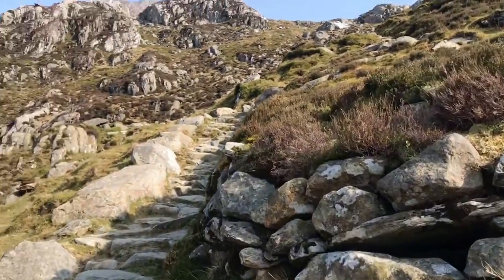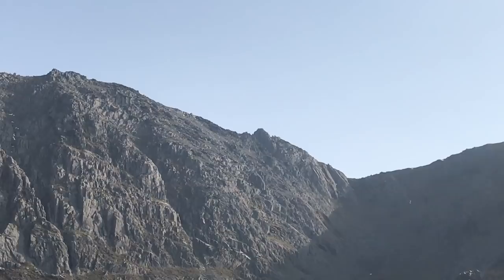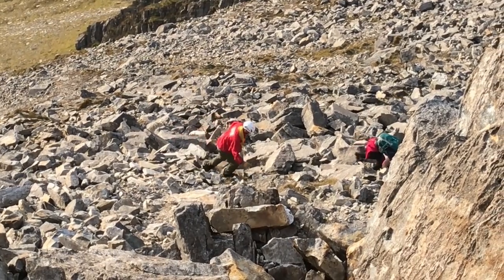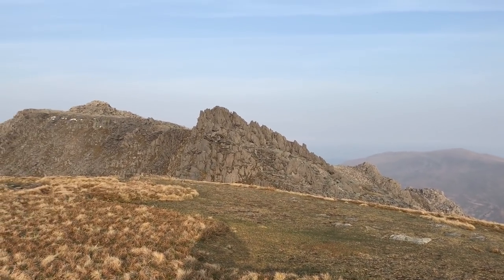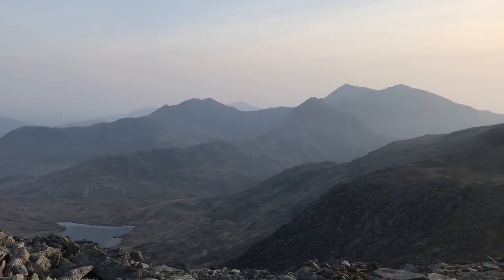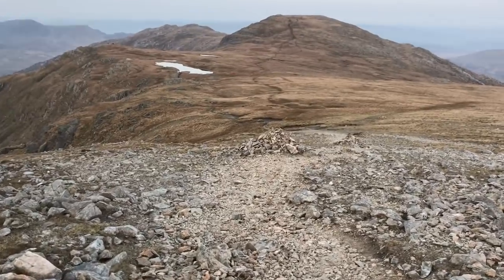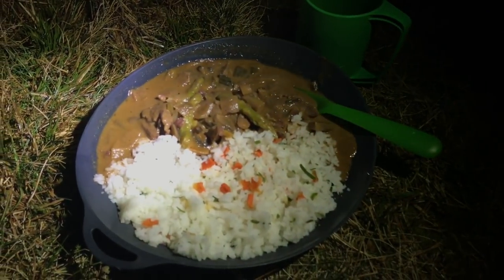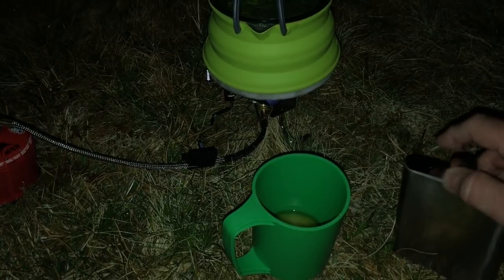Epic Wildcamp in Snowdonia- Helicopter Rescue- Tryfan & Glyder Fach- Gribin Scramble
I had an epic wildcamping trip to Snowdonia which turned out to be memorable in more ways than one! I climbed teh Gribin Ridge Scramble on Glyder Fach and walked into a Mountain Rescue Helicopter extraction. I then found the perfect camping spot overlooking Tryfan with glorious views.

Part 2 coming very soon...

Ogwen Valley Mountain Rescue are a charity organisation and the team are all volunteers, true heroes!
If you join the support group you also get a large discount at many outdoors shops as well as supporting a great cause.